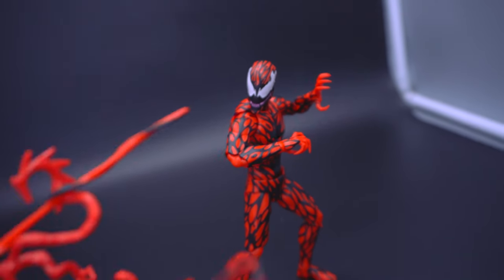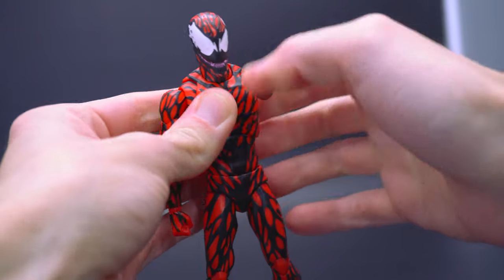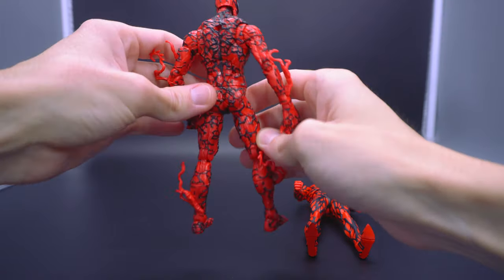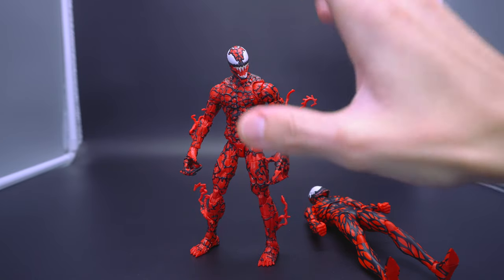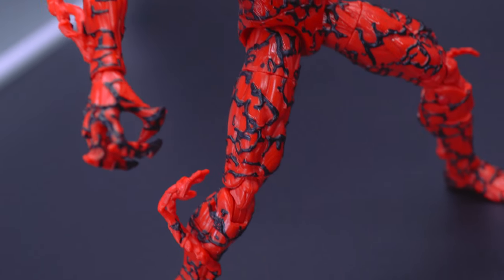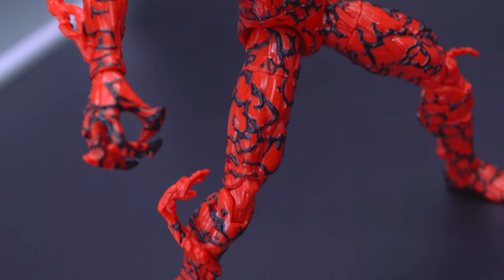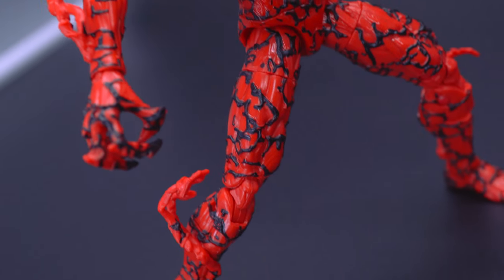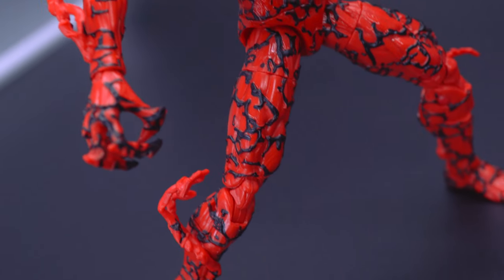Marvel Legends made a SCARIER Carnage than Mafex??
Despite my tussles with Marvel Legends value packed into their figures, whoever designed this Carnage knew how to make it stand out over the prosumer-focused Mafex version.